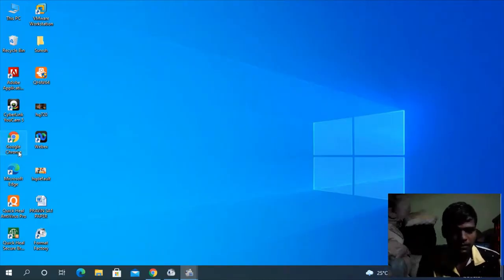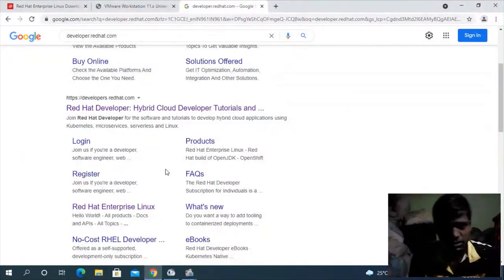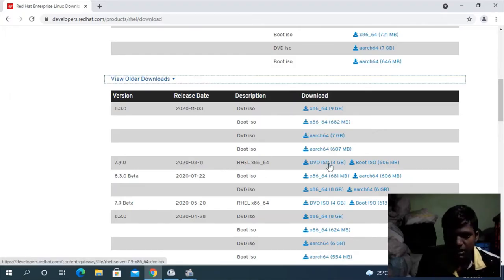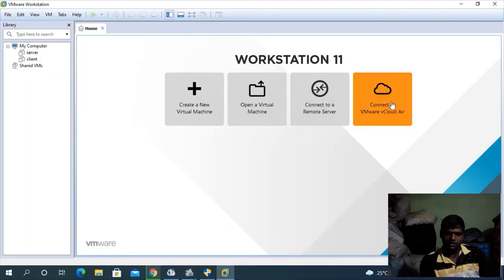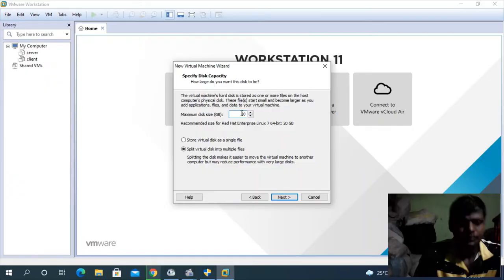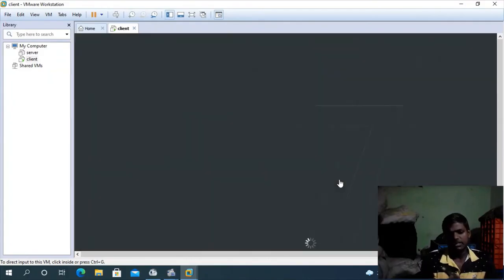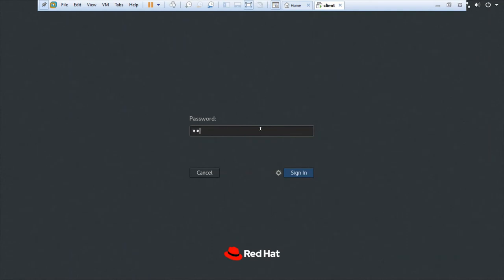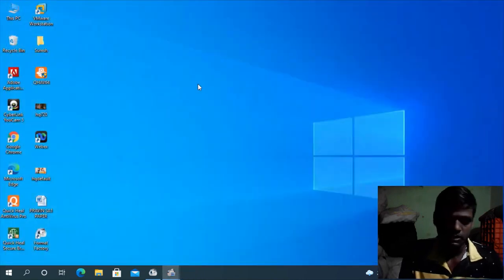Installation of VMware machine and creating server/client. Redhat training tutorial | RHCSA Course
Here we will study the course of Red Hat Enterprise Linux with the all topic and it will helps you to learn new things by this tutorial.
I will expalin all the things which is present in this course. So I hope all are you support me to doing it very well.